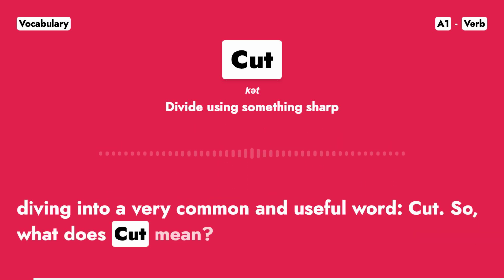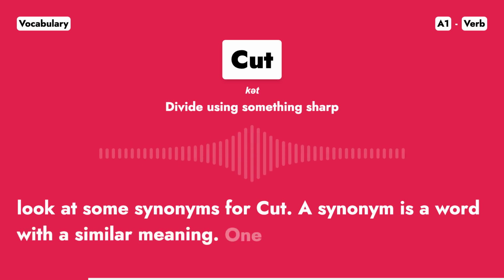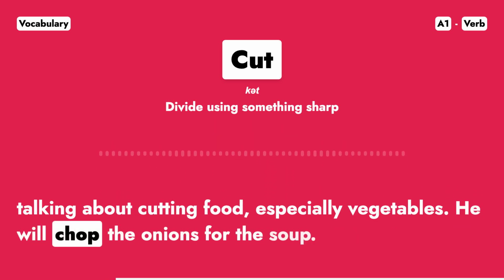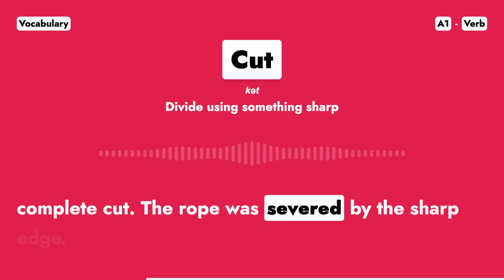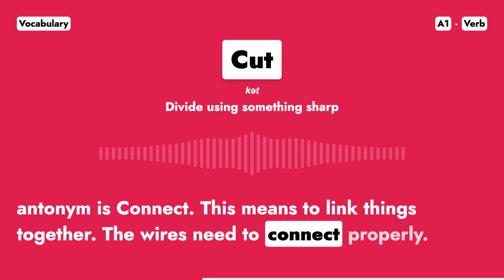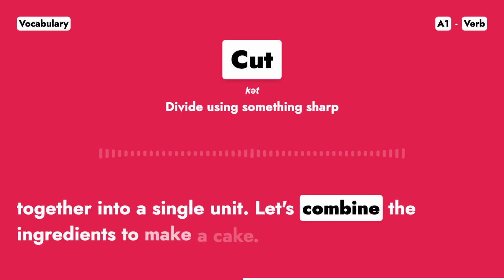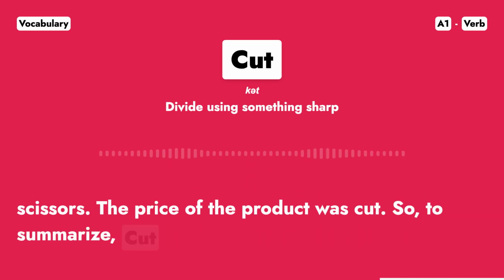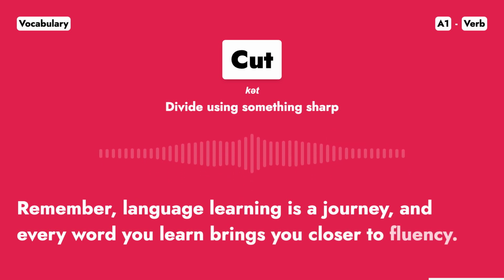#030 – "Cut" | Learn A1 English Verb – Essential for describing simple slicing actions.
*Learn Cut – Must-Know Vocabulary for A1 Level! | Verb Explained*

*Want to improve your English vocabulary and speak more confidently?* In this quick lesson, we’ll teach you *everything you need to know about the word "Cut"* —perfect for A1-level learners! Whether you’re just starting your English journey or refreshing the basics, this video will help you *boost your daily English communication skills*.

What You’ll Learn in This Video:
✅ *Pronunciation* – Learn how to say "Cut" easily and correctly.
✅ *Meaning* – Understand its definition: *"Divide using something sharp"*
✅ *Part of Speech* – See how "Cut" works as a Verb in simple sentences.
✅ *Real-Life Examples* – Discover how to use "Cut" in sentences you can actually use every day.

The word *"Cut"* is a super useful way to talk about *actions and processes involving dividing or separating things* in English. It’s one of the basic words A1 learners must know to make their speech more natural and clear. By mastering it, you’ll feel more confident in conversations, writing, and even exams.

Word Breakdown:
• *Vocabulary Level* : A1
• *Part of Speech* : Verb
• *Word* : Cut
• *Definition* : "Divide using something sharp"
• *Synonyms* : Slice, Chop, Divide
• *Antonyms* : Join, Connect, Mend
• *Example Sentences* :
  1. Please cut the cake for everyone.
  2. Be careful not to cut yourself with that knife.
  3. He cut the grass in the garden.

Tips for Beginners:
👉 Start using "Cut" in your daily conversations. For example: *"Can you cut the apple into pieces?"*
👉 Compare it with similar words like "Slice" to understand subtle differences.